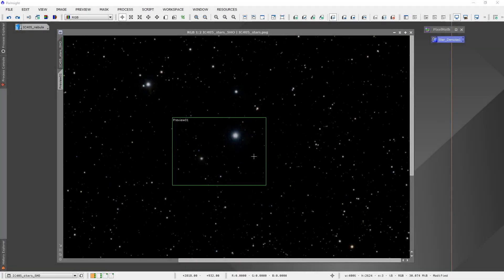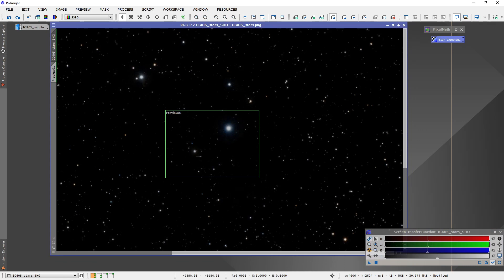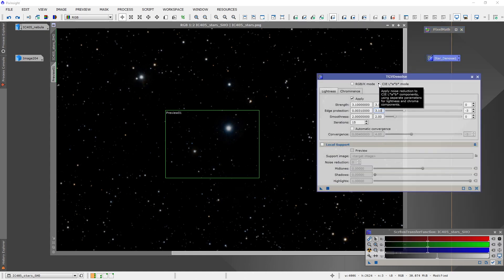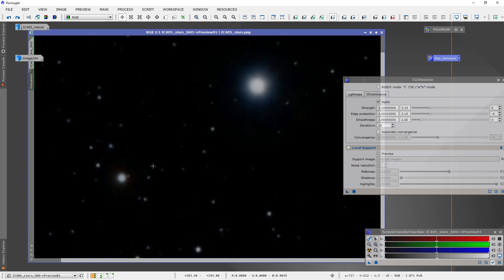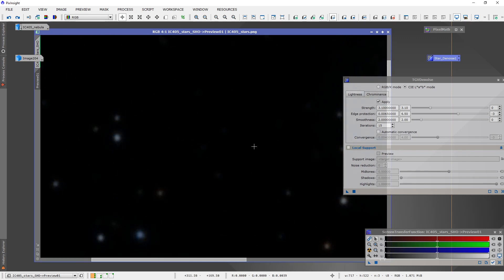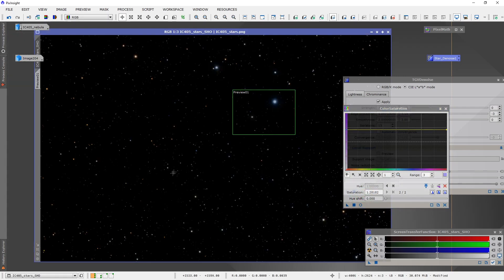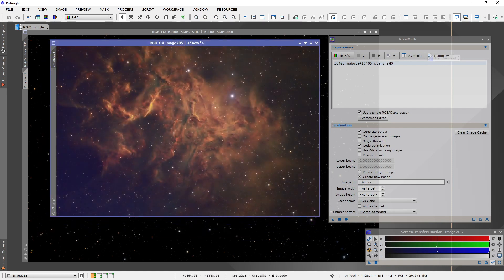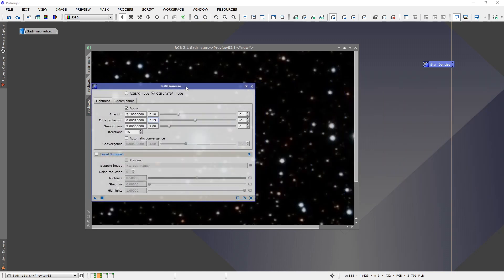Eliminating noise around stars in separated star images (using Pixinsight)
This is a supplementary video to my blog post about using TGV Denoise in Pixinsight to remove noise that appears around stars when removing them from a nebula image using StarXTerminator or Starnet++.

The photo of IC 405 used in this video was acquired with my Celestron Edge HD 8 and ASI294MM Pro using Antlia SHO filters. Check out the full photo here: